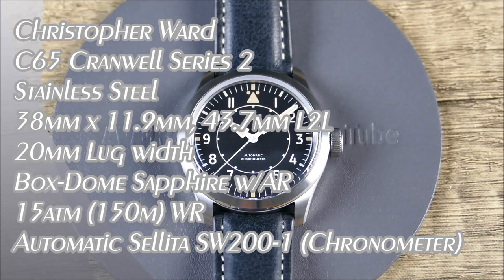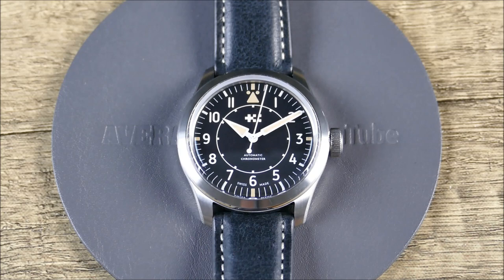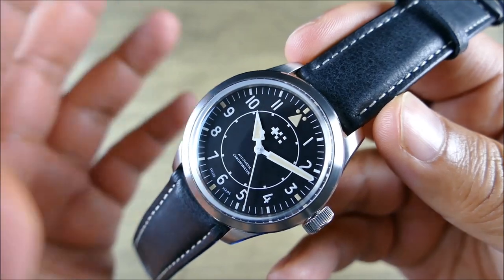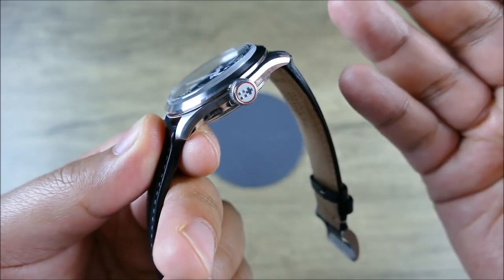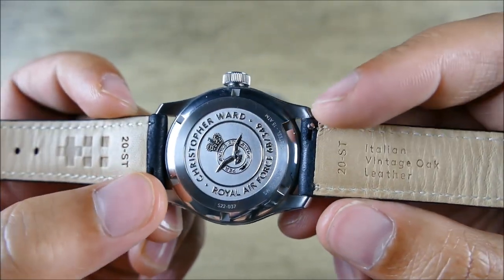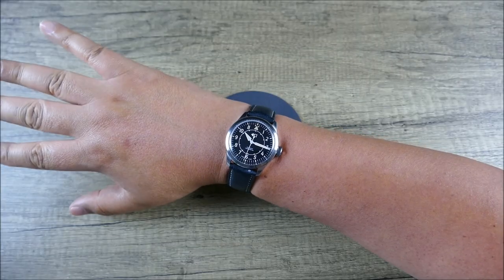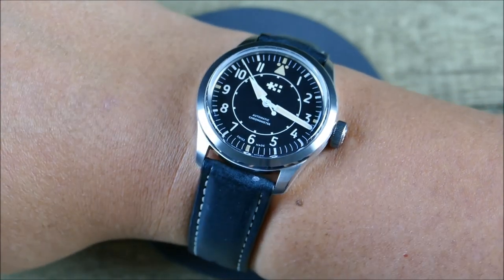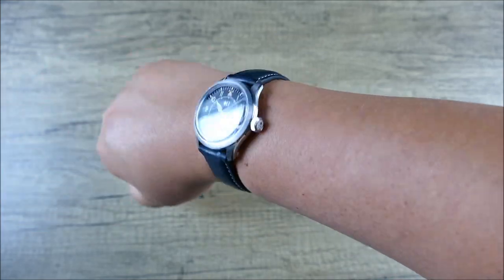On the Wrist, from off the Cuff: Christopher Ward – C65 Cranwell Series 2; COSC & MoD Approved Pilot